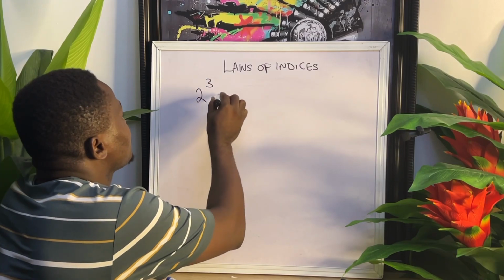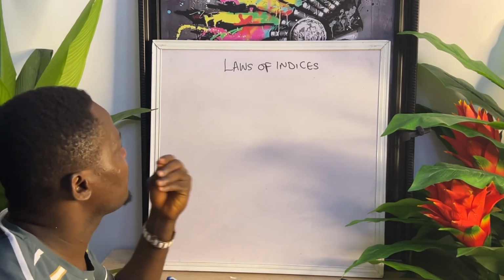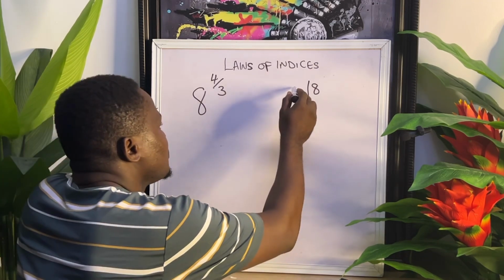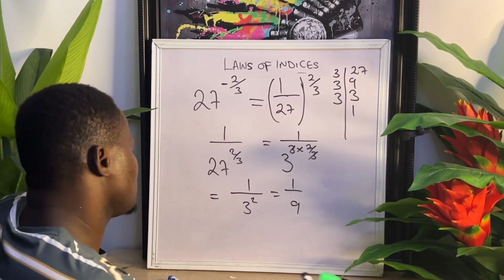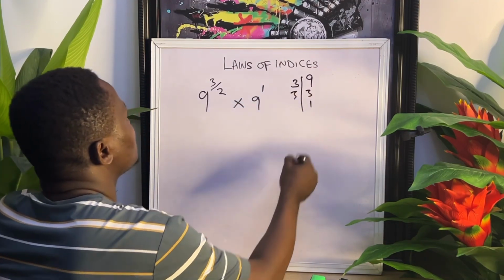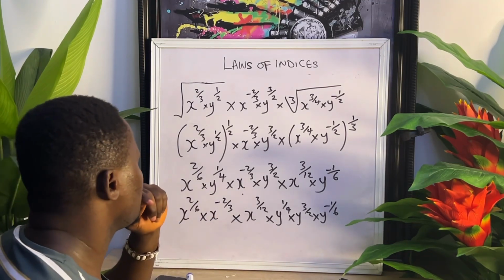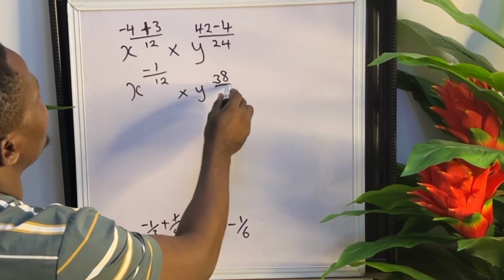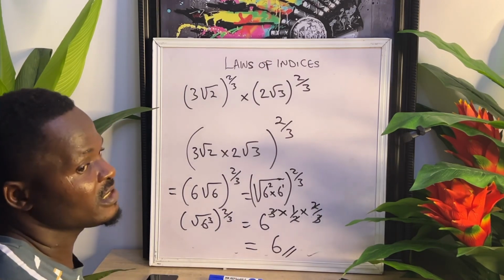Mastering the Laws of Indices: A Comprehensive Guide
Are you struggling to understand and apply the laws of indices in your maths class? Look no further! In this comprehensive guide, we'll take you through everything you need to know about mastering the laws of indices.

We'll start by explaining the basics and then delve deeper into more complex topics such as negative and fractional indices, zero and first indices, and how to simplify expressions using the laws of indices.

Our expert tutor will provide clear and concise explanations, along with helpful examples to ensure that you not only understand the concepts but can also apply them confidently in your exams.

By the end of this guide, you'll have a solid understanding of the laws of indices and be able to tackle any question with ease. So why wait? Start mastering the laws of indices today!